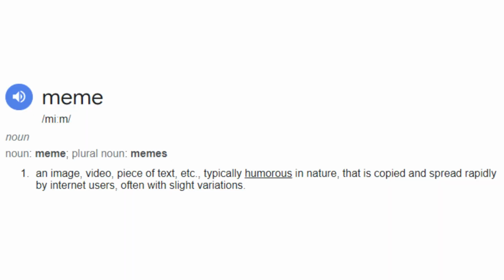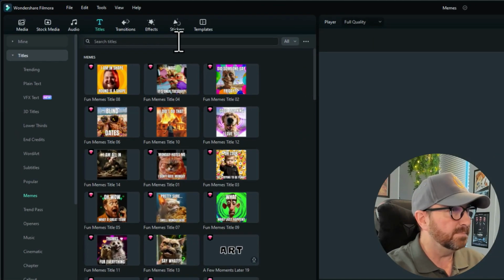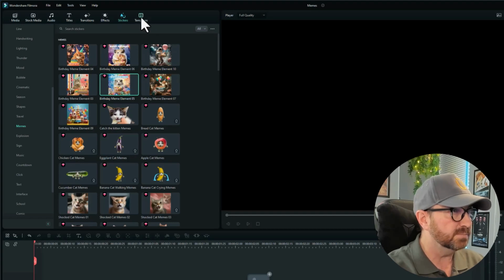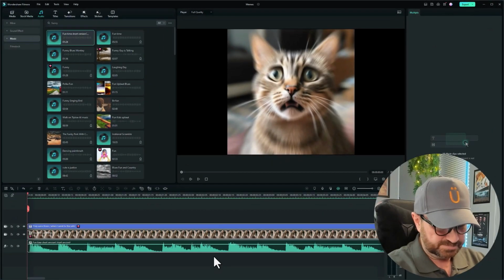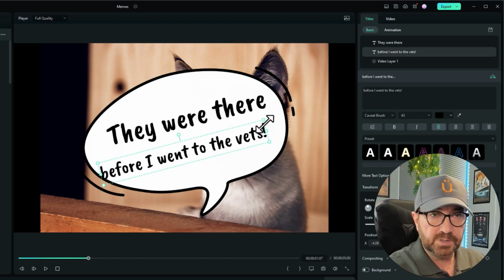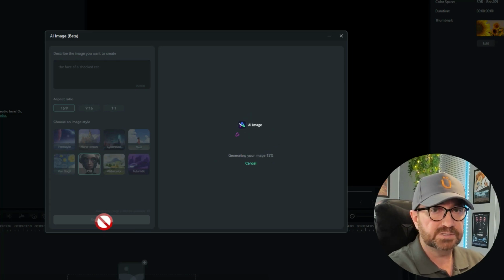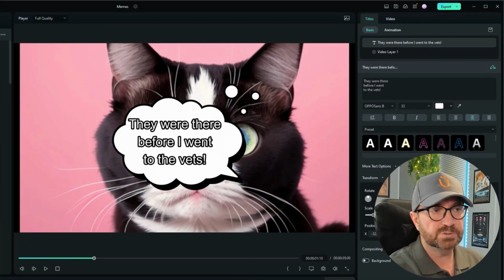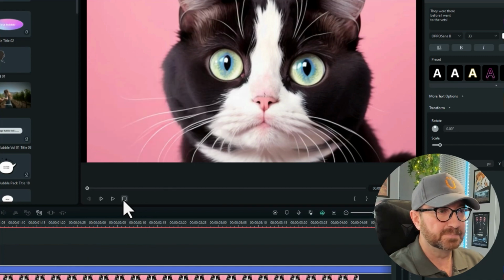Master the Art of Memes in Filmora: A Step-by-Step Tutorial! | FunWithFilmora.co.uk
Unlock the secret to meme magic with Filmora! Join us in this tutorial where we'll teach you what you need to know about creating memes for in Filmora.

So let's dive into the world of memes with Filmora in this fun and informative video.

From adding witty captions and overlaying funny images to your memes, you'll learn all the tips and tricks in Filmora.

Title: Master the Art of Memes in Filmora: A Step-by-Step Tutorial! | FunWithFilmora.co.uk